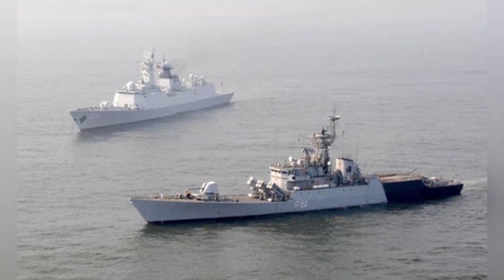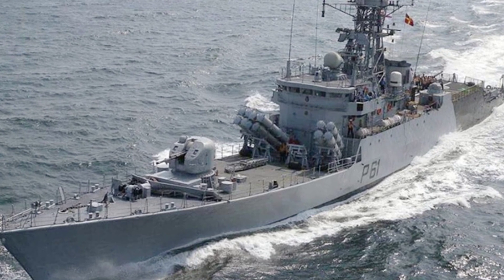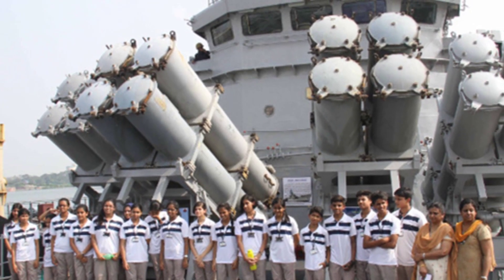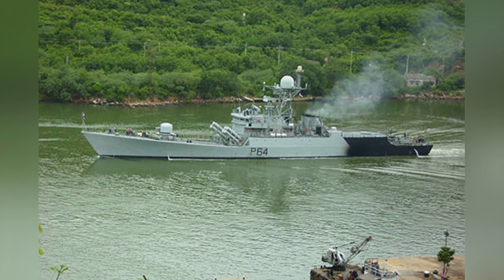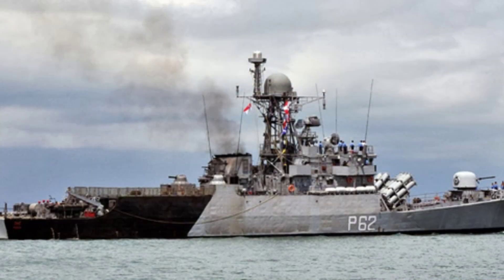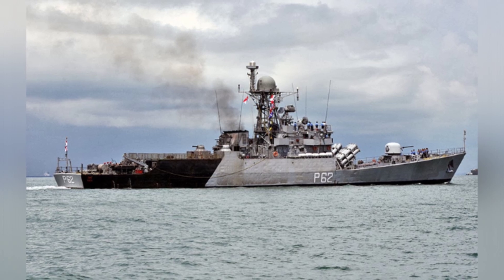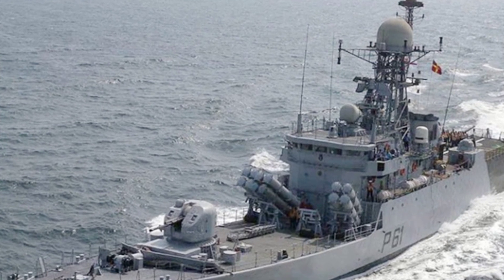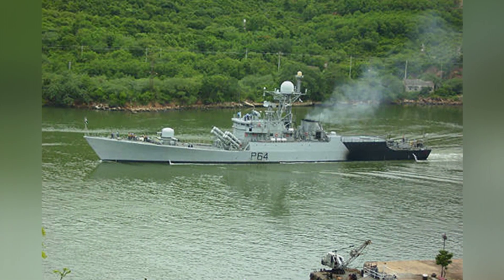Kora-Class Frigate: The Ultimate Naval Defense Weapon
The Godavari-class frigates were developed by India in the early 1990s and have a full displacement of 1350 tons, with a main gun at the bow, anti-ship missile launchers, and electronic warfare systems. Despite its strong anti-ship capabilities, the frigate has deficiencies in air defense and has had limited success in export due to the "Made in India" label.